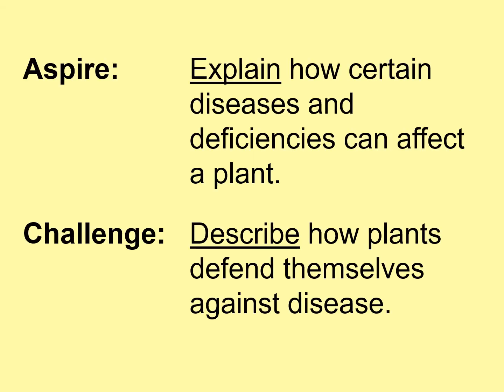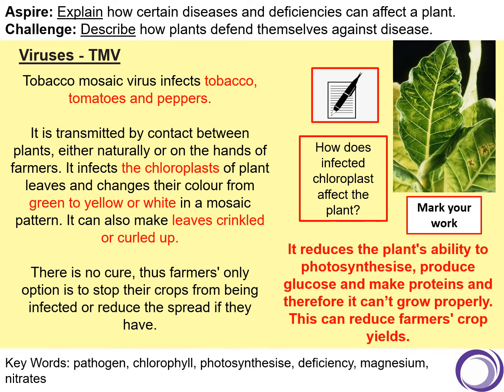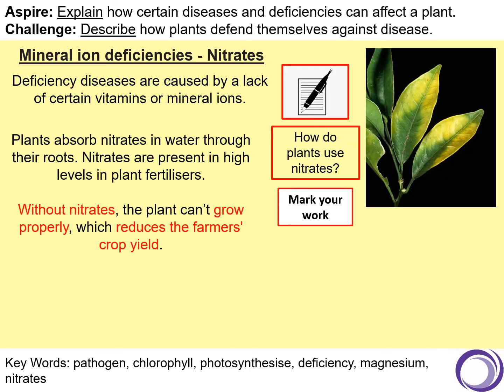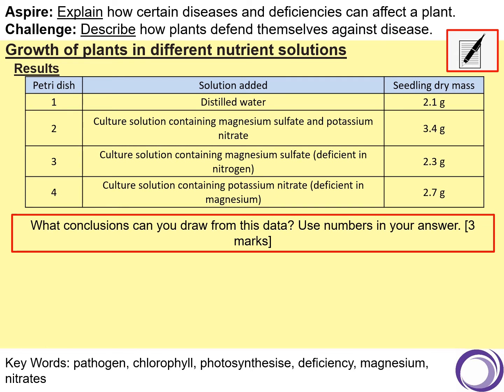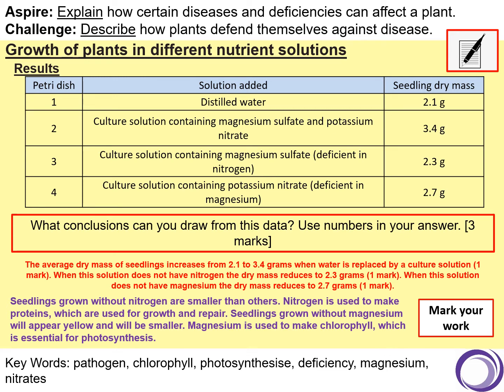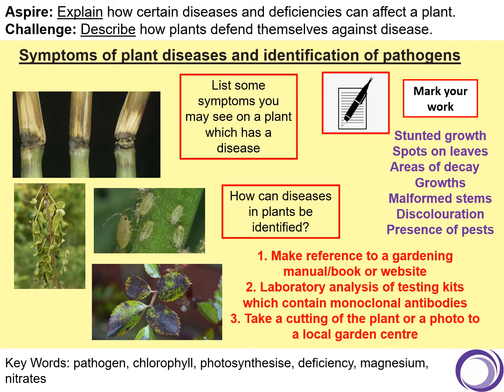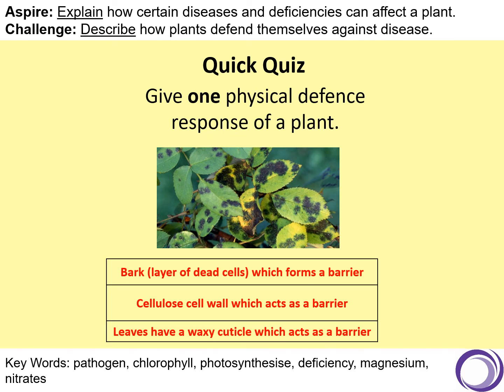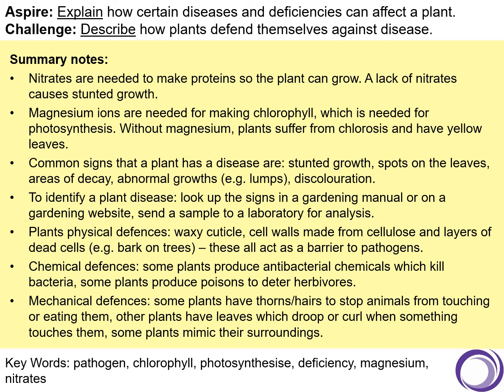Plant Diseases Triple ONLY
Lesson 5 in the GCSE topic Infection and Response